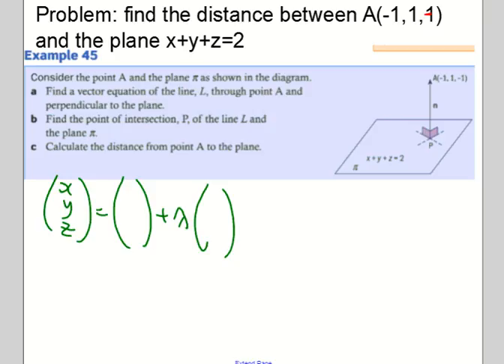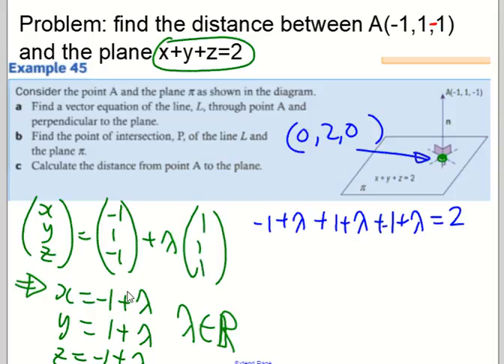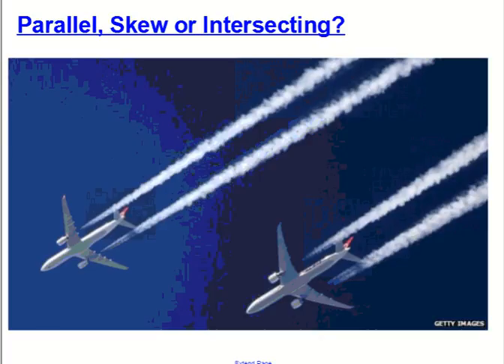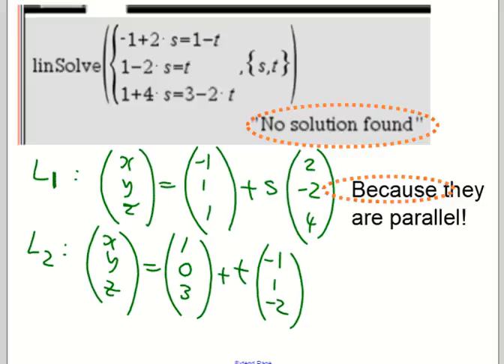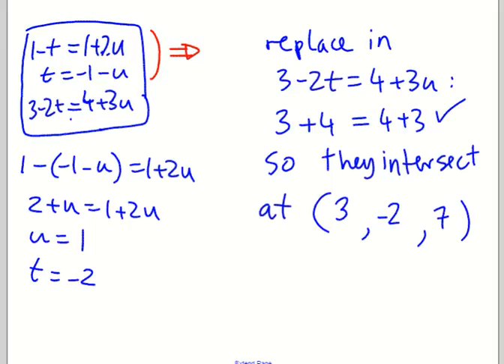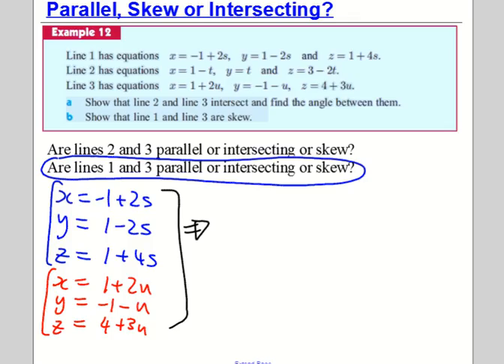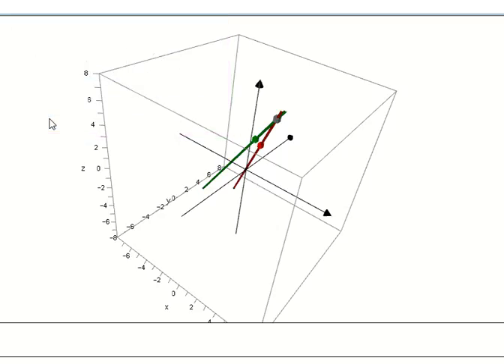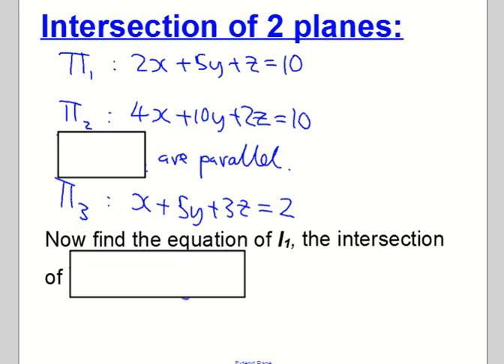(6) The intersection between a line and a plane, and between 2 lines.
Intro : Reasons by the Skids